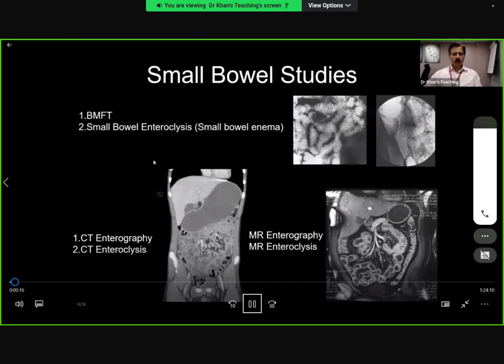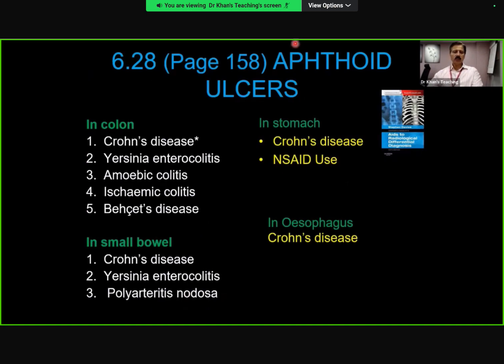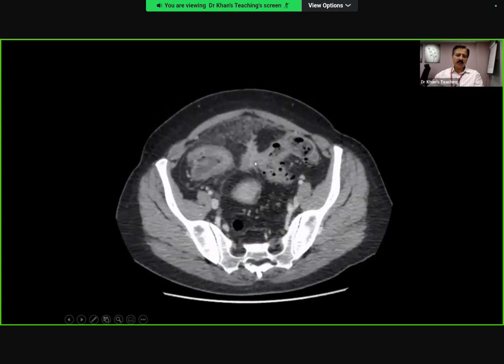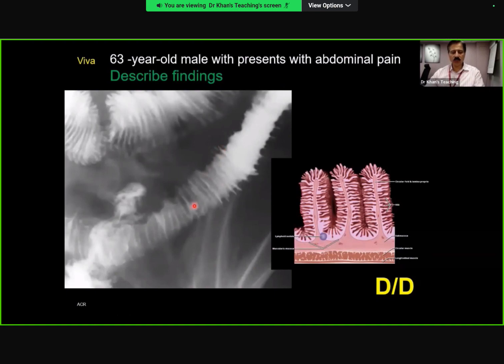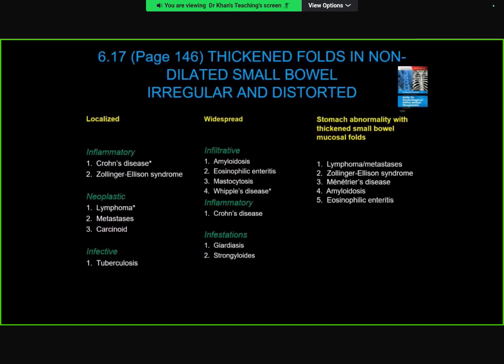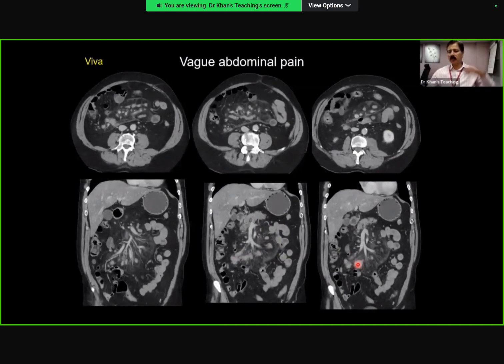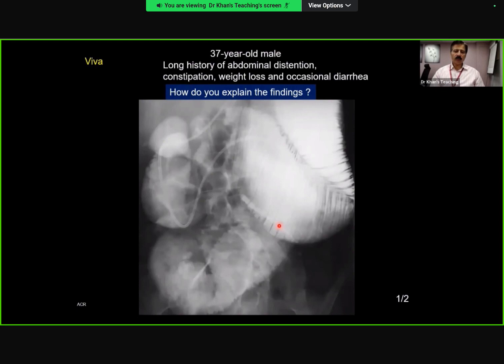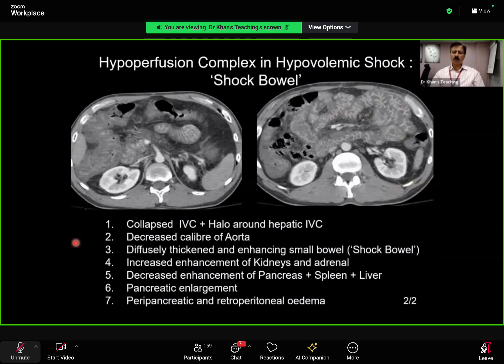P3 GIT FOR FRCR(part 2)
stomach duodenum and small intestine